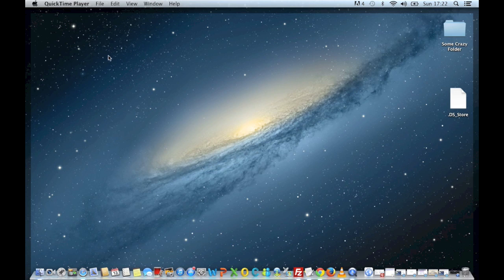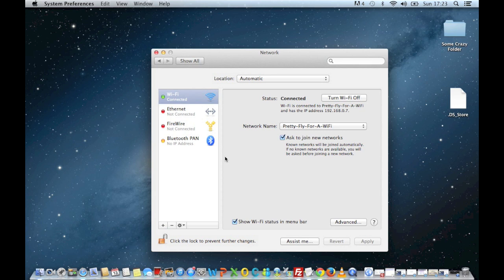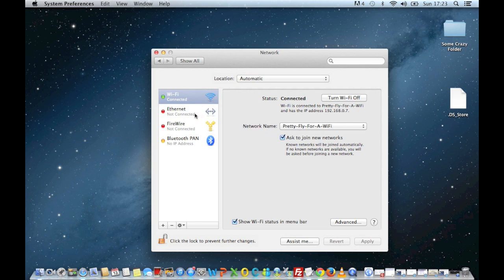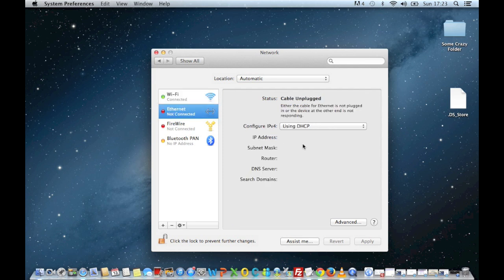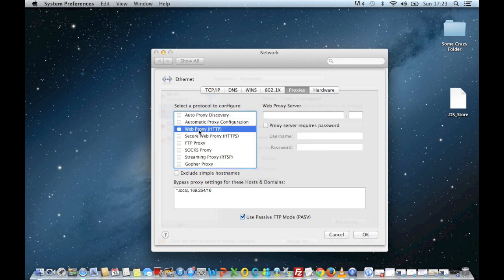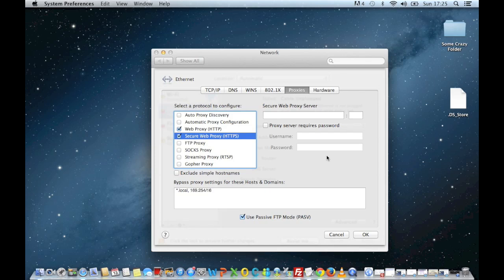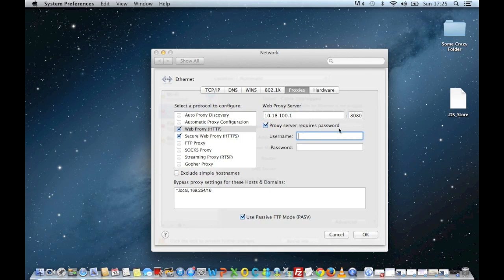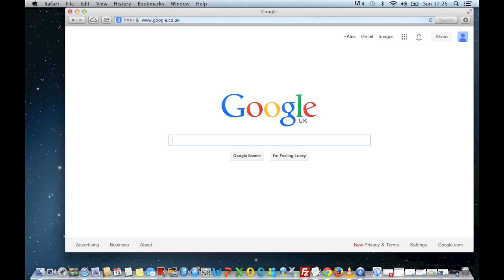Tutorial - Apple OS X: Configuring Proxy Settings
Tutorial - Apple OSX: Configuring Proxy Settings. This video will show you how to configure the Mac OS X proxy settings. This is useful when you need to access the web through a proxy server. 9 times out of 10 if you visit a company they will ask you to configure this setting.